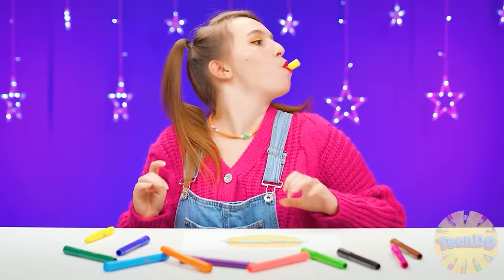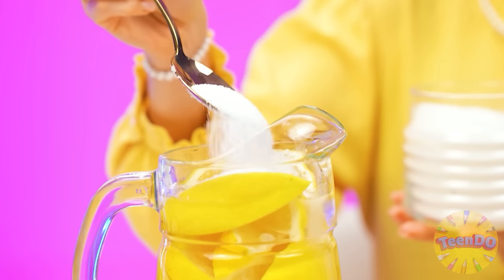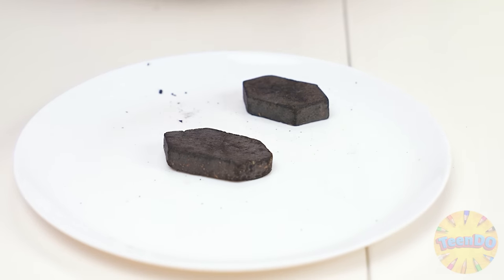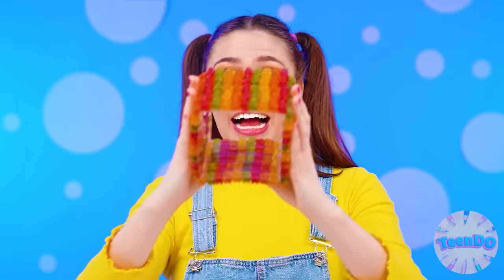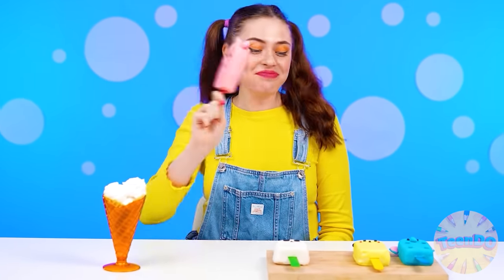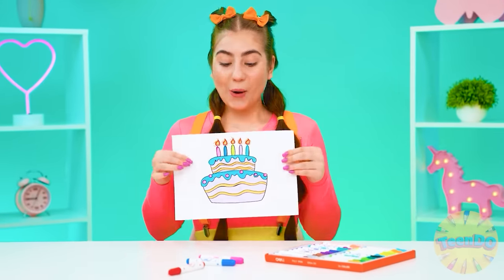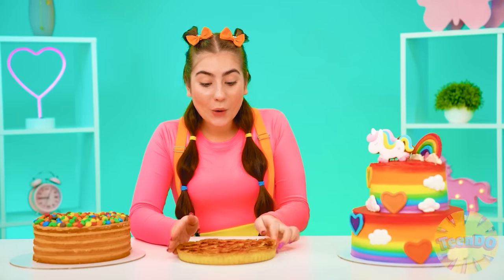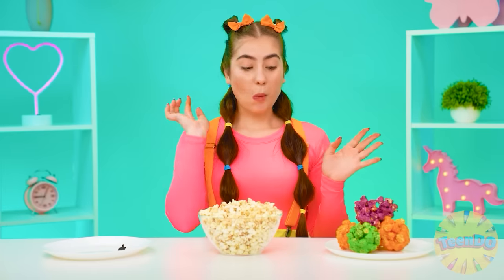Me vs Grandma Cooking Challenge | Epic Food Battle by TeenDO Challenge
Who will cook the most delicious meals? Check it out in our new challenge!